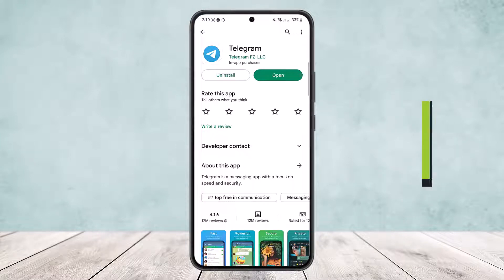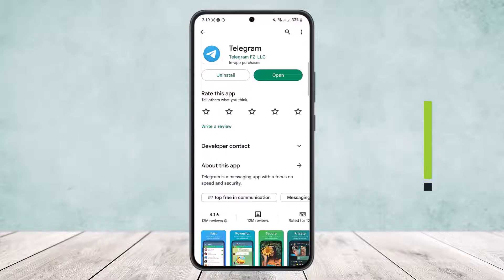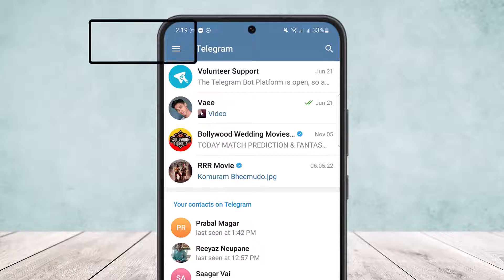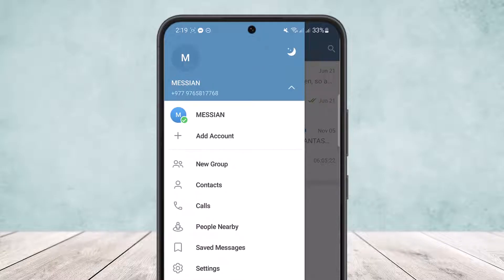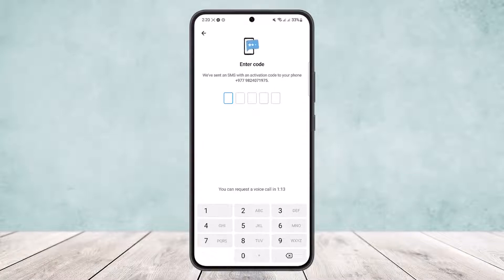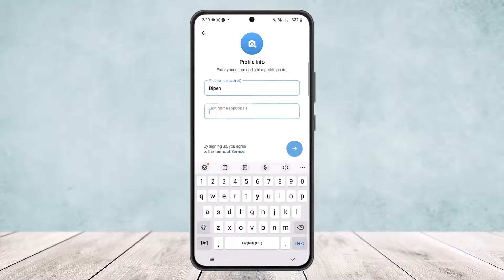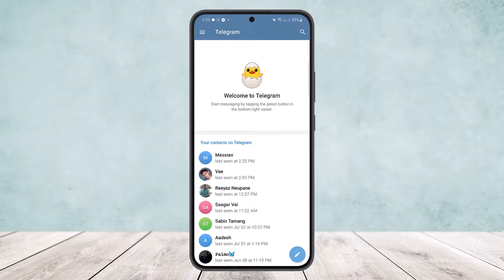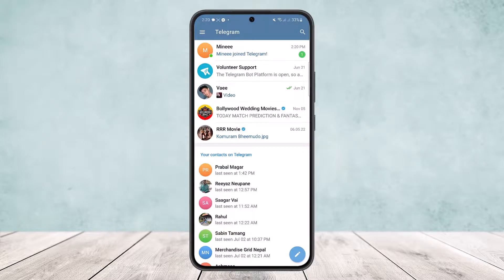How to Use Two Telegram Accounts in One Phone !!!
In this tutorial video, I will simply show you how to use multiple Telegram accounts in one phone. So just make sure to watch this video till the end.

~ Video Chapters:
0:00 Introduction
0:08 Add Multiple Accounts
0:47 Switch Between Accounts